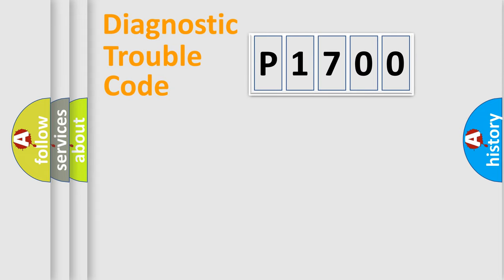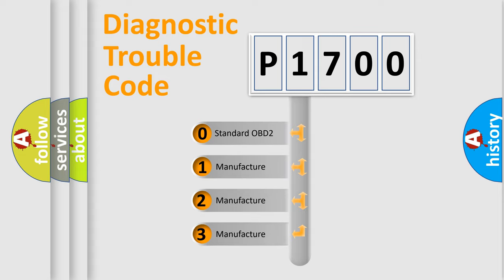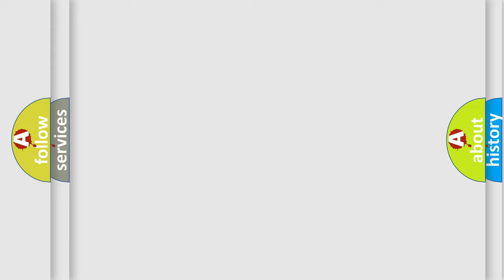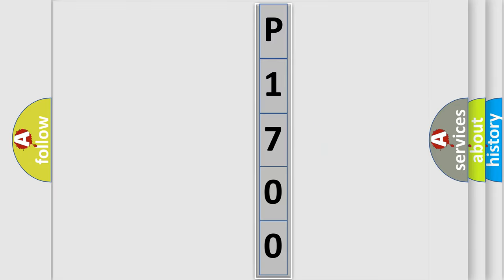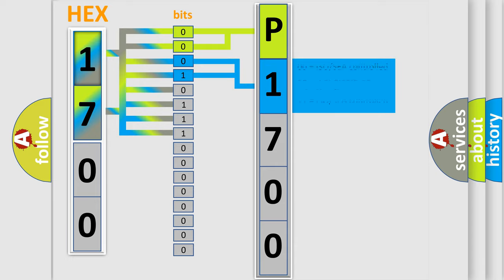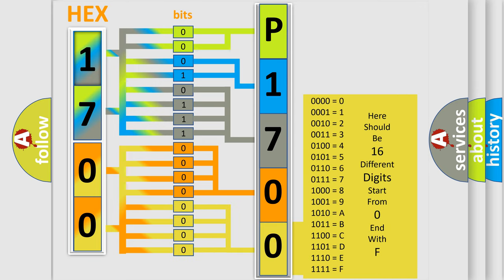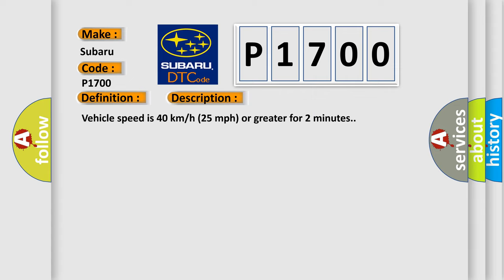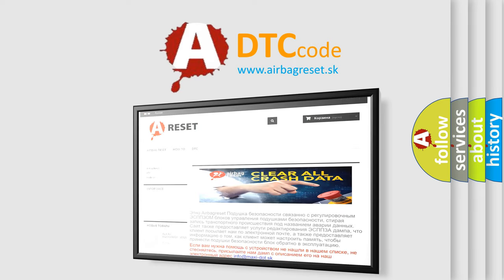DTC Subaru P1700 Short Explanation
Contents:
0:21 Basic DTC analysis according to OBD2 protocol standard.
1:48 Insight into programming
2:58 A diagnostically understandable description of the Diagnostic Trouble Code
3:05 Basic error definition

Make:
Subaru
Code:
P1700
Definition:
Right Rear Low Tire Pressure Sensor
Description: